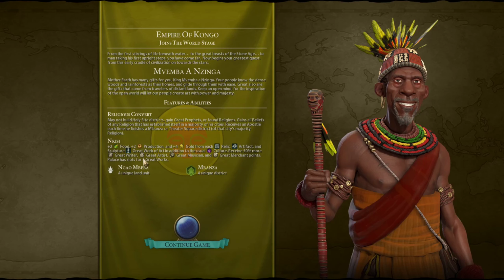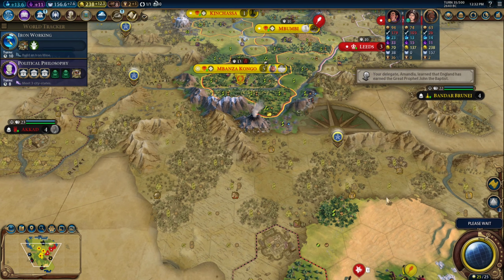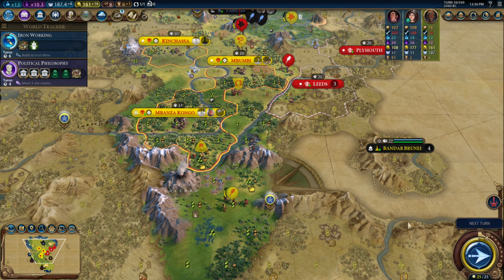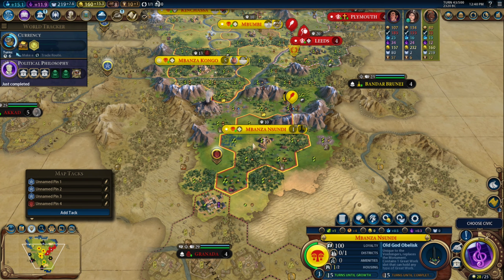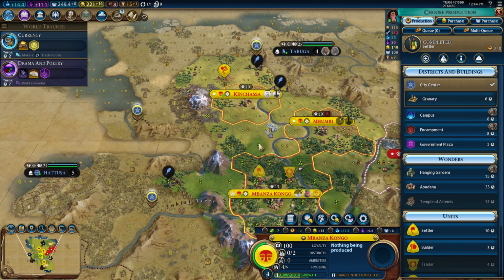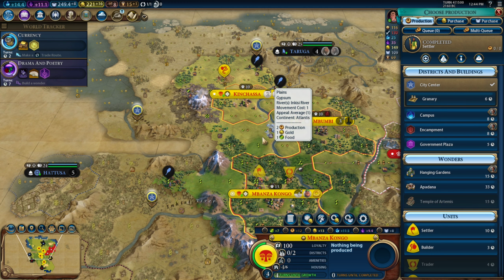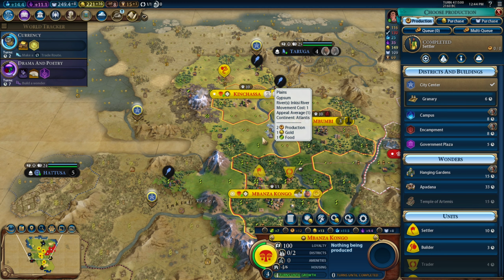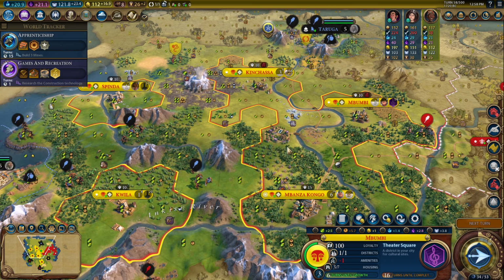I Can't Believe Simón Bolívar is My Friend - Civ 6 Deity Kongo Ep 2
Since Gran Colombia's release, Simón has hated me and attacked me every single time. Imagine my surprise when the "Free Relic, Free Kilimanjaro" game heaps another advantage onto my empire: free peace with a total warmonger.